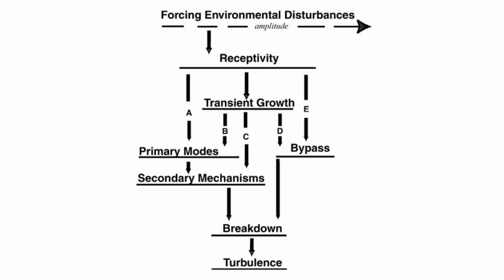Laminar-turbulent transition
The process of a laminar flow becoming turbulent is known as laminar-turbulent transition. This is an extraordinarily complicated process which at present is not fully understood. However, as the result of many decades of intensive research, certain features have become gradually clear, and it is known that the process proceeds through a series of stages. 'Transitional flow' can refer to transition in either direction, that is laminar-turbulent transitional or turbulent-laminar transitional flow.

While the process applies to any fluid flow, it is most often used in the context of boundary layers due to their ubiquity in real fluid flows and their importance in many fluid-dynamic processes.

Osborne Reynolds demonstrated the transition to turbulent flow in a classic experiment in which he examined an outlet from a large water tank through a small tube. At the end of the tank there was a stopcock used to vary the water speed inside the tube. The junction of the tube with the tank was nicely rounded. A filament of colored fluid was introduced at the mouth. When the water was slow, the filament remained distinct through the entire length of the tube. When the speed was increased, the filament broke up at a given point and diffused throughout the cross-section. Reynolds identified the governing parameter, the dimensionless Reynolds number. The point at which the color diffuses throughout the tube is the transition point from laminar to turbulent.

Reynolds found that the transition occurred between Re = 2000 and 13000, depending on the smoothness of the entry conditions. When extreme care is taken, the transition can even happen with Re as high as 40000. On the other hand, Re = 2000 appears to be about the lowest value obtained at a rough entrance.

Improvements in Apparatus for Obtaining Motive Power from Fluids and also for Raising or Forcing Fluids.

An experimental investigation of the circumstances which determine whether the motion of water in parallel channels shall be direct or sinuous and of the law of resistance in parallel channels.

On the dynamical theory of incompressible viscous fluids and the determination of the criterion.

A boundary layer can transition to turbulence through a number of paths. Which path is realized physically depends on the initial conditions such as initial disturbance amplitude and surface roughness. The level of understanding of each phase varies greatly, from near complete understanding of primary mode growth to a near-complete lack of understanding of bypass mechanisms.

The initial stage of the natural transition process is known as the Receptivity phase and consists of the transformation of environmental disturbances – both acoustic and vortical – into small perturbations within the boundary layer. The mechanisms by which these disturbances arise are varied and include freestream sound and/or turbulence interacting with surface curvature, shape discontinuities and surface roughness. These initial conditions are small, often unmeasurable perturbations to the basic state flow. From here, the growth of these disturbances depends on the nature of the disturbance and the nature of the basic state. Acoustic disturbances tend to excite two-dimensional instabilities such as Tollmien–Schlichting waves, while vortical disturbances tend to lead to the growth of three-dimensional phenomena such as the crossflow instability.

licensed with CC Attribution-ShareAlike 3.0. This video is licensed with CC Attribution-Share-Alike 3.0 In order to adapt this content it is required to comply with the license terms.